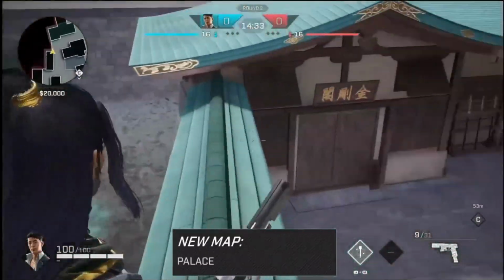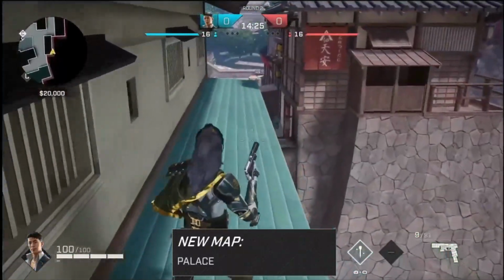Rogue Company New Map Palace showcase - The Kyoto job Update - Palace map in rogue company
Rogue Company New Map Palace showcase - The Kyoto job Update
Palace map in rogue company

About Stewart YouTube Channel:
Stewart previews and covers the latest fps action games, third person action games, and survival games. Stewart is known for Rogue Company, Insurgency ,Battlefield 1 , Battlefield 5, beyond the wire, Battlefield 6 , Hunt Showdown and The Cycle game coverage.  If you want to learn anything about Rogue Company, Insurgency Sandstorm, battlefield 6 Stewart has you covered for the content.

About Stewart Professional Background as a YouTube Content Creator:
Stewart  is game influencer and content creator that covers a wide span of action games with close to decade of experience in creating and editing content. He built solid YouTube channel, produced over 1000 gaming videos, live-streams video games part-time, and coaches other YouTube content creators on the side.

♪Music/Track
► NONE

❤ For Your YouTube Channel!

❤ ❥ 웃 유 ♋ ☮ ✌ ☏ ☢ ☠ ✔ ☑ ♚ ▲ ♪ ✈ ⌚ ¿
♡ ღ ツ ☼ ☁ ❅ ♒ ✎ © ® ™ Σ ✪ ✯ ☭ ➳ 卐 ✞
℃ ℉ ° ✿ ϟ ☃ ☂ ✄ ¢ € £ ∞ ✫ ★ ½ ☯ ✡ ☪

What The Fack Are You Doing Reading That Far In The Description? Are You Some Detective Or Something? Drop A Comment Im Really Curious About What You Were Doing There.